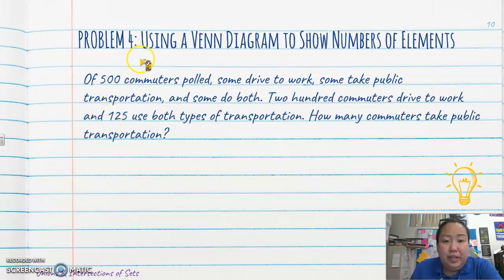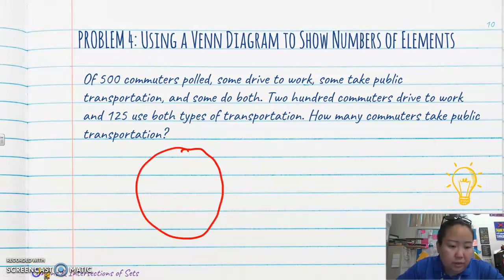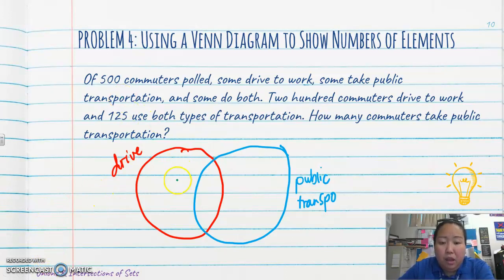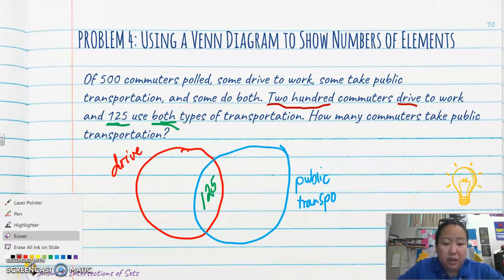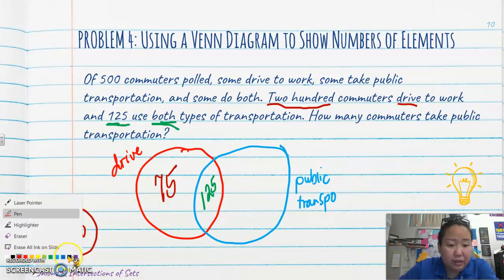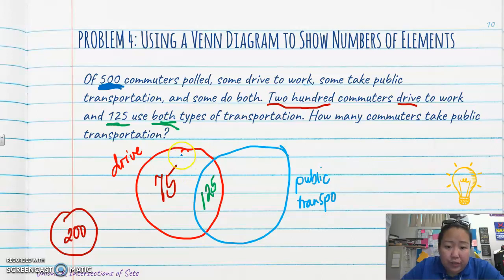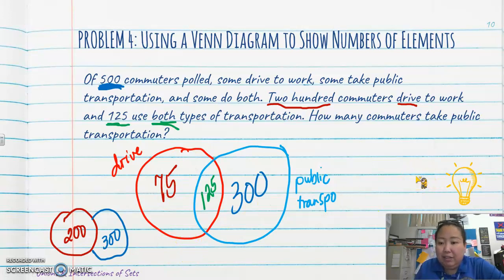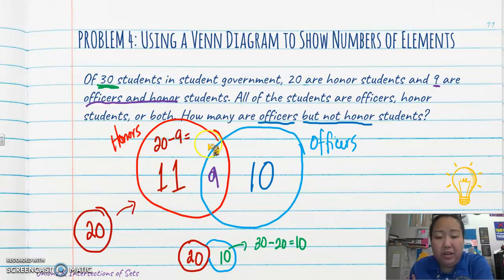3.8c Unions & Intersections of Sets